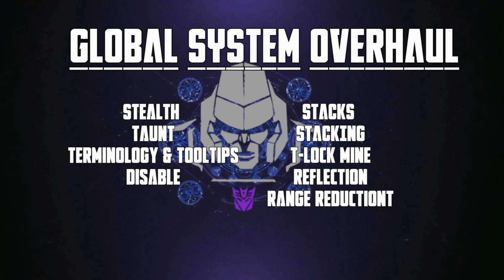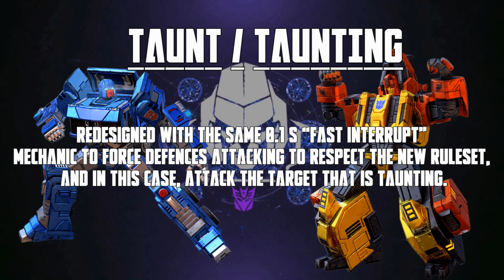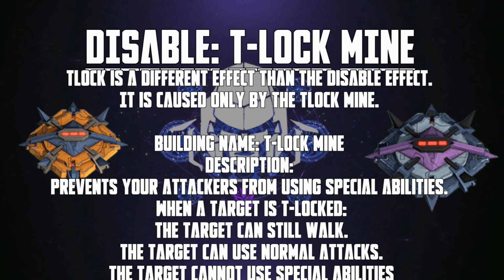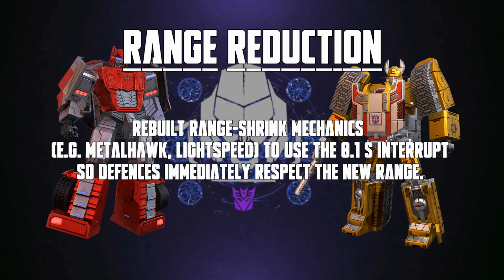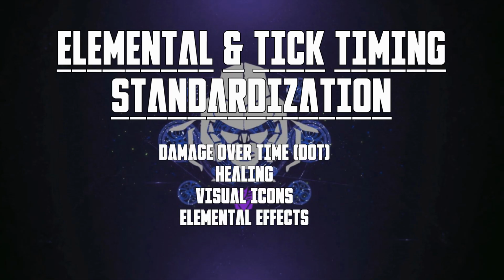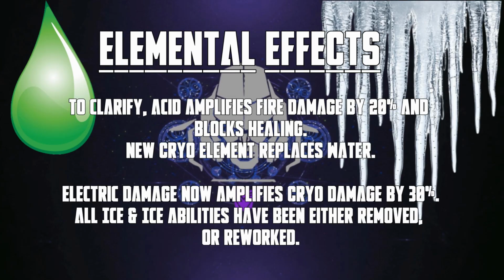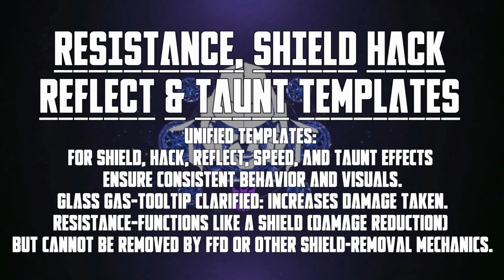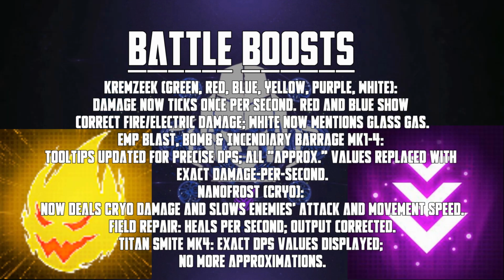Under the Hood - Legacy Update : New Game Mechanics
In The Episode we're going to be going under the hood and exploring some of the new Game Mechanics regarding the New Legacy Patch Update.

The Information contained within this video is official, and will not be addressing Bot Buffs or Nerfs. We'll be going over the new Game and Bot Mechanics, so that any concerns players have regarding Nerfs or Buffs can be better understood with these Game Mechanics Updates.